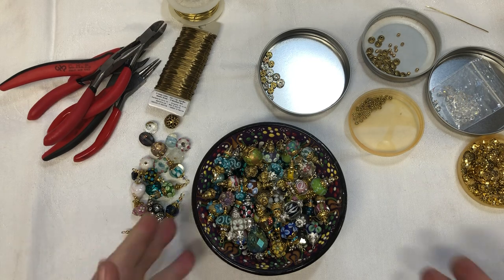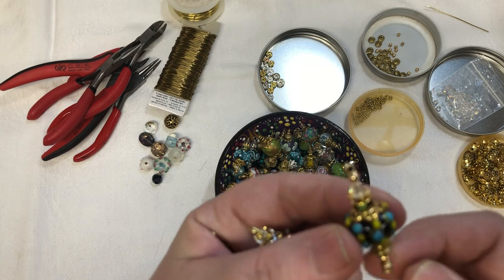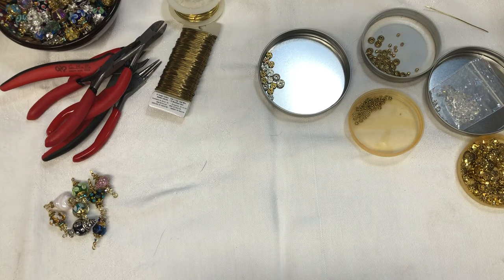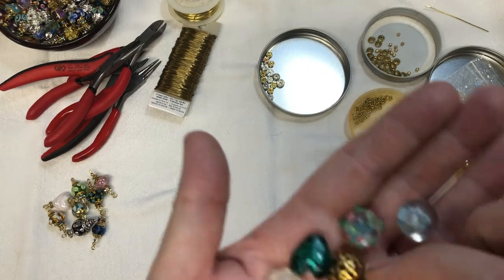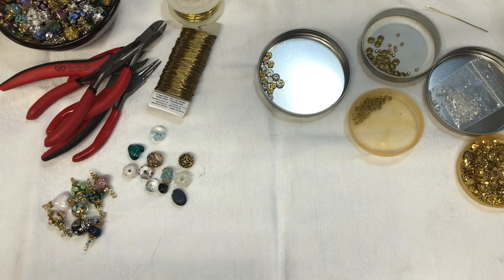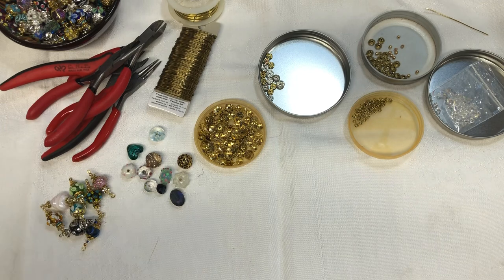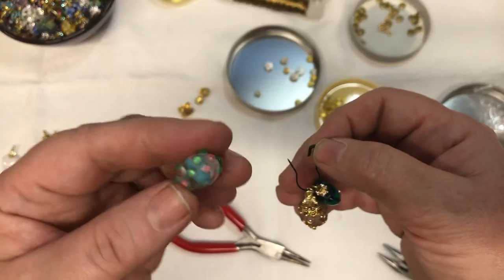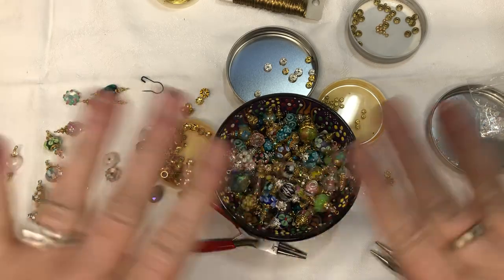Creating my beaded dangle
Assortment of pliers see video
Heavy wire. Gauge 20-22
Beads
Assorted bead caps
Spacer beads
Crystals
Patience
Imagination
And more patience 😂😂😂

20 GAUGE WIRE

BEAD CAPS MULTI SIZES

Crystal bicone 6MM

Daisy Spacer bead I use both to layer

2.5 gold beads

Rhinestone spacer

Wubbers Needle round Nose Pliers

Best wire cutter (i love this one)